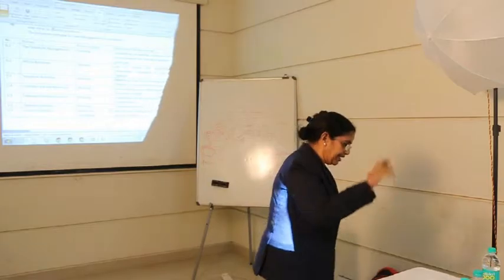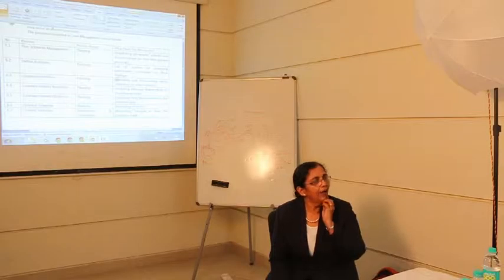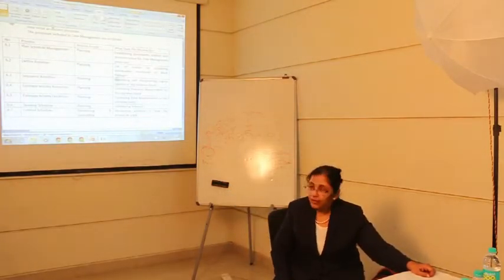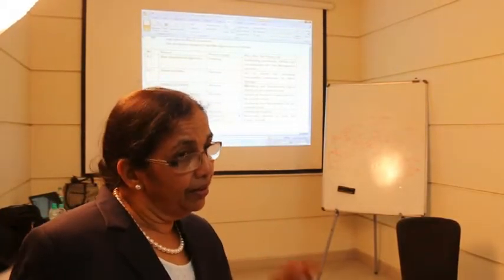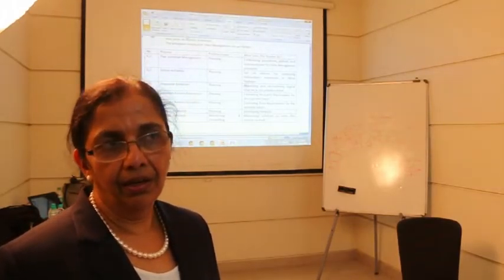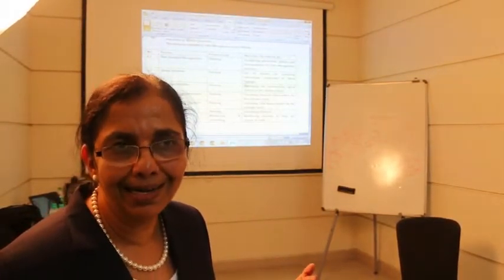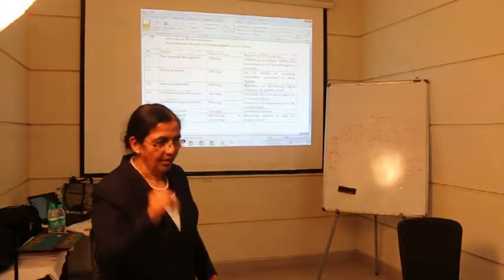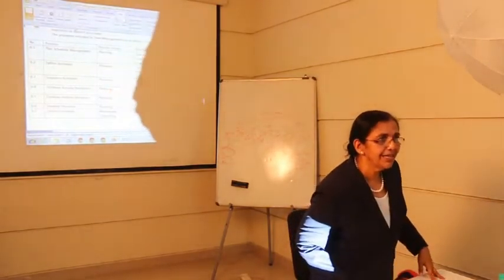EPMC - Vaijayantee Kamat in Time Management